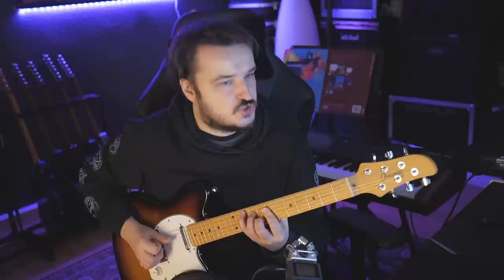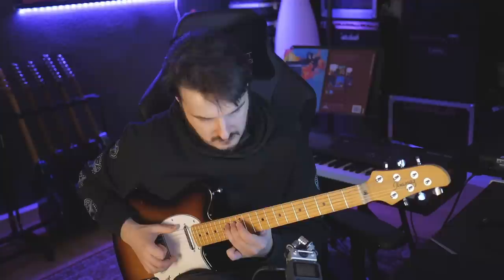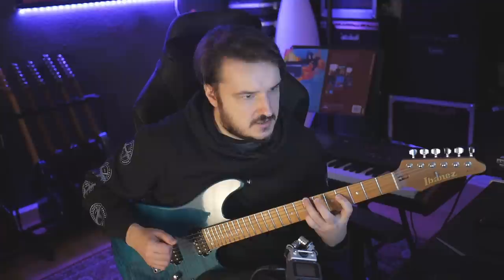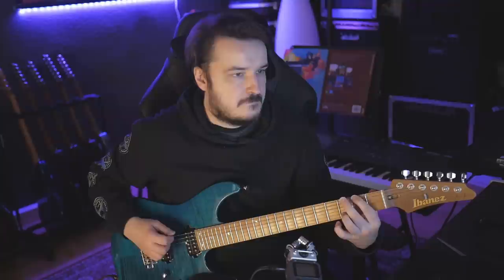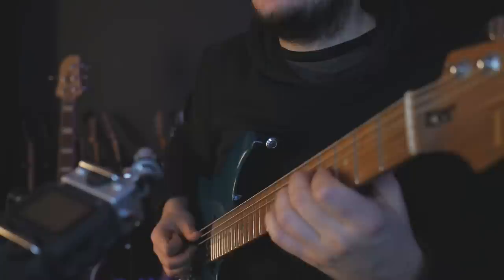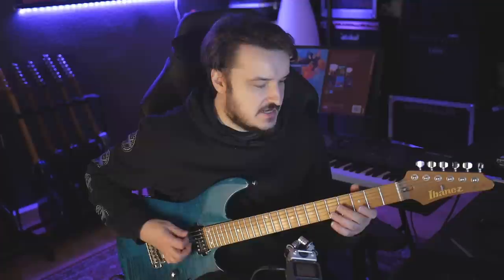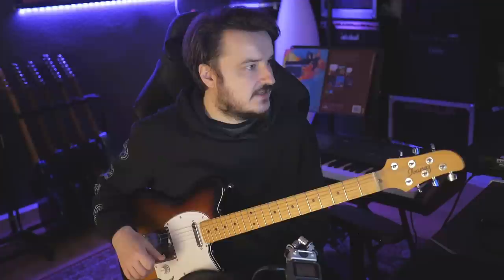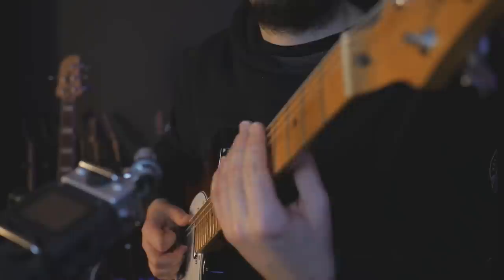5 Styles of Rhythm Guitar over Little Wing (Jimi Hendrix) - FREE TABS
This is a lesson covering 5 styles of rhythm guitar over the chord progression of "Little Wing" by Jimi Hendrix. All examples were composed and performed by Martin Miller.

Big thanks go out to the following Patrons -

John Stone, Malinda Ginge, Brad Simon, Michael Edelböck, Andrzej McCallum Richard Rowland!

0:00 Intro
1:39 RnB
5:31 Voice Leading
11:41 Skillshare (Sponsor)
12:55 Rock
16:53 Folk
21:07 Percussive Groove
26:38 Like & Subscribe